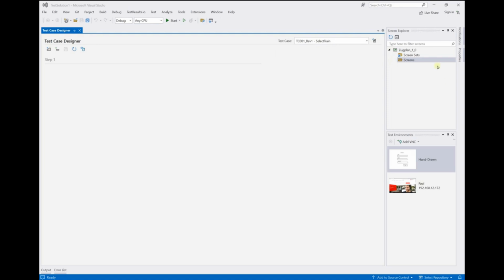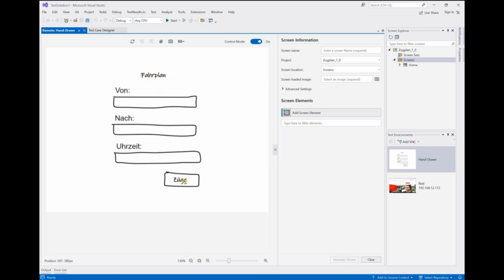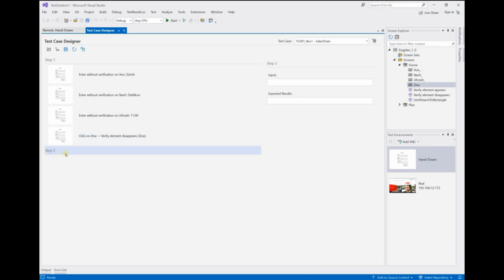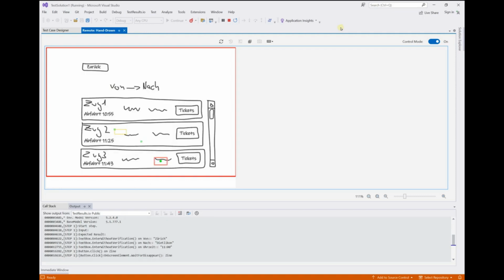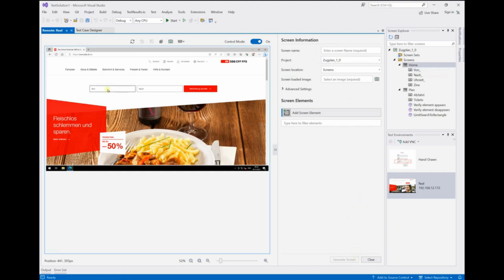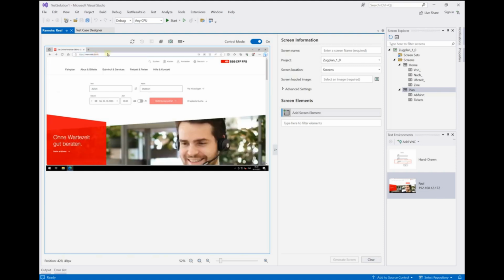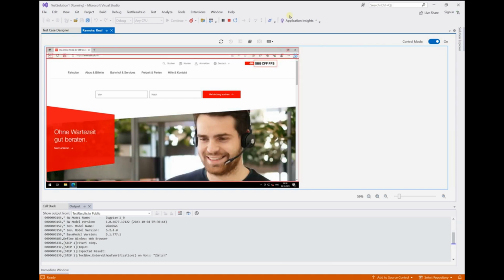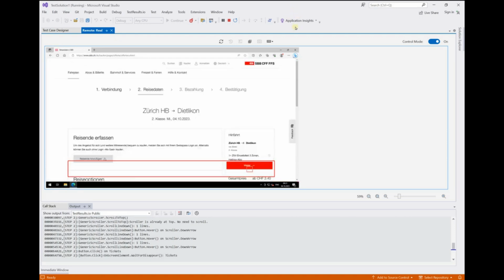🧠 Shift-Left Testing - How to do test automation with mock-ups (testing in sprint) ⭐⭐⭐⭐⭐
Shift-Left Testing is the make-or-break move that separates software winners from the losers, catching bugs early, slashing development time, and delivering top-notch software quality without breaking the bank. ⬇️

🚀 Introduction to Shift-Left Testing
Instead of waiting until the last minute to test your code, Shift-Left Testing encourages kicking off the testing process right at the beginning of the development cycle. This proactive approach means spotting and fixing issues early on, leading to better software quality and quicker development cycles.

🚀 Benefits Of Implementing Shift Left Testing
-Early Error Detection:
Imagine catching bugs when they're just tiny glitches rather than waiting until they've grown into major headaches. That's the power of starting testing early. It saves you time, money, and a whole lot of frustration.
- Accelerated Time-to-Market:
Who doesn't want to get their awesome software out into the world faster? By weaving testing into your development process from the get-go, you'll get feedback quicker, allowing you to launch your product sooner and stay ahead of the competition.
- Enhanced Software Quality:
Quality matters, right? Of course! Early testing ensures that the code you're writing is top-notch right from the start. That means fewer bugs, happier users, and a more stable product overall.

🚀 The "Extreme" Shift-Left Concept
It might sound confusing initially, but it can radically change how you think about test automation and influence when you can begin testing applications in your daily life. The focus here is on integrating automation as early as the design sketch phase.
This radical approach highlights how the future of software development can be fully automated from the earliest stages. Let's break the boundaries of conventional workflows!

🚀 Automate From The Mock-Up Stage
Our journey through the landscape of "extreme Shift-Left Testing" is not confined to theory. Instead, we delve deep into its practical implementation:

00:00 Capturing the user interface of the sketched home page
00:49 Capturing the user interface of the timetable
01:30 Dropping the test steps
02:42 Run the test case against mock-up
03:00 Update model for final version
05:32 Run the test case against real application - without having to automate again

From the mock-up stage, you can begin automating—even hand-drawn mock-ups can be automated!

Once your website is ready, you can deploy it because your automation is ongoing; you have already automated everything!

Therefore, you no longer need to automate everything at the last minute under time pressure. ⏲️

Instead, you can automate the logic of the test case much earlier.